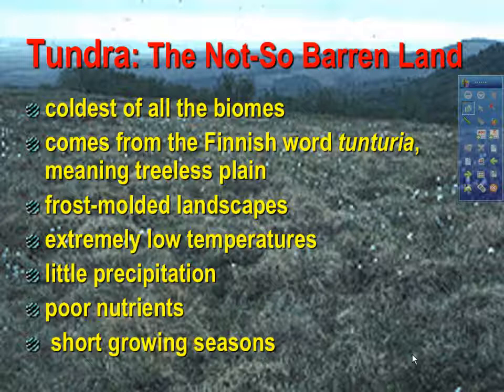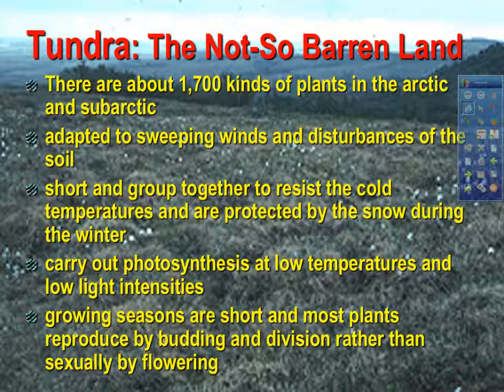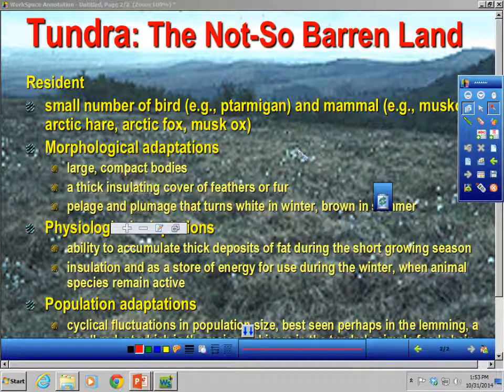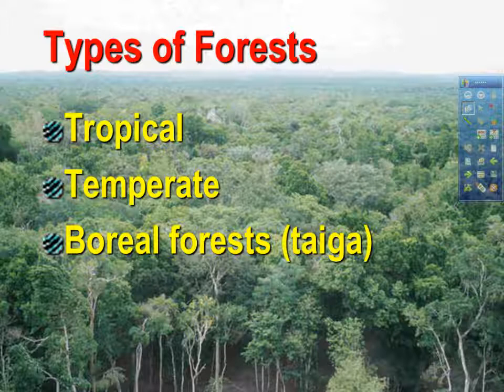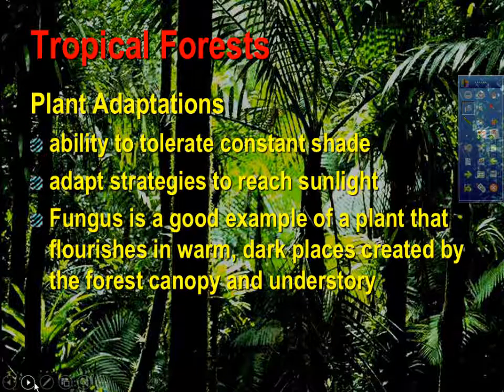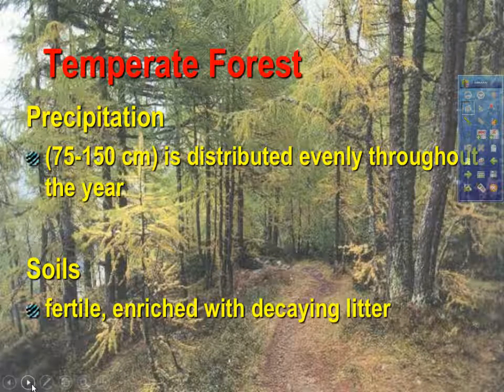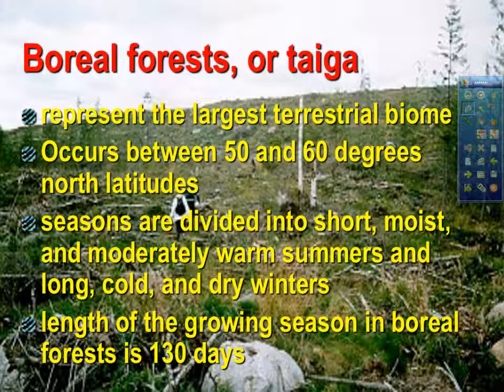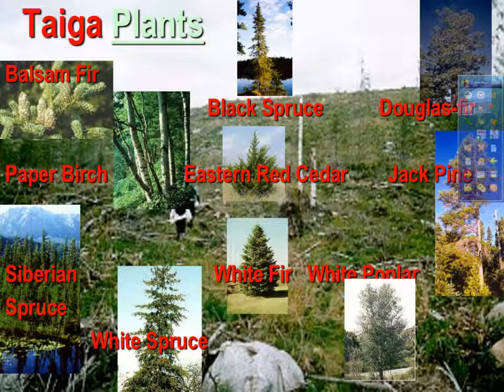terrestrial biome video 2